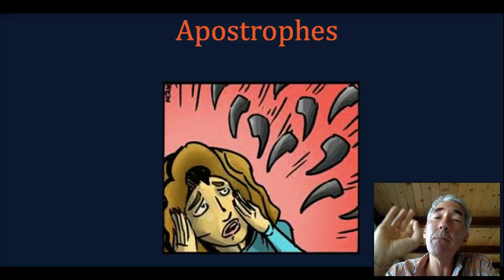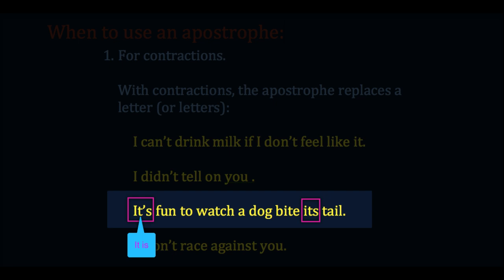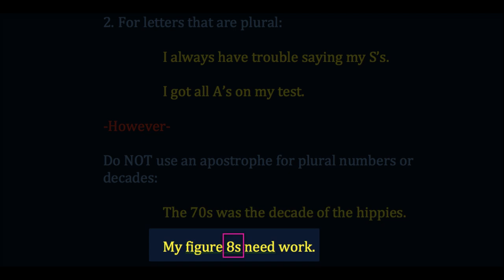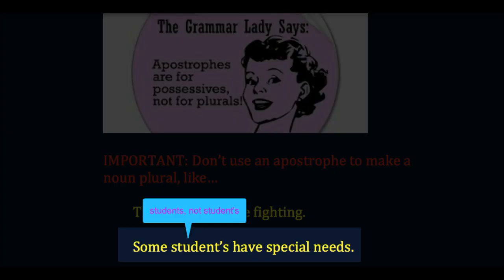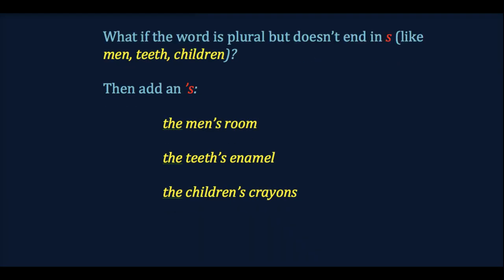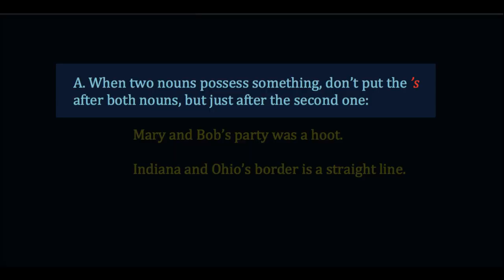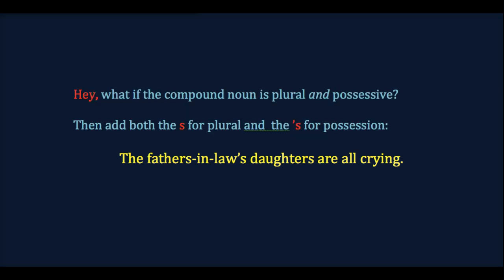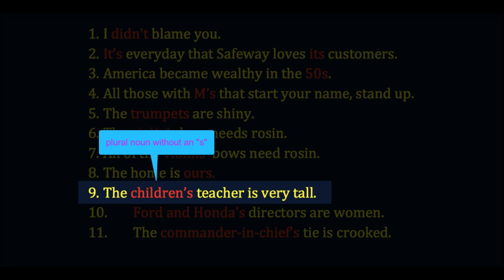Apostrophes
Those little commas floating in midair: apostrophes. Learn how to use them in this tutorial.